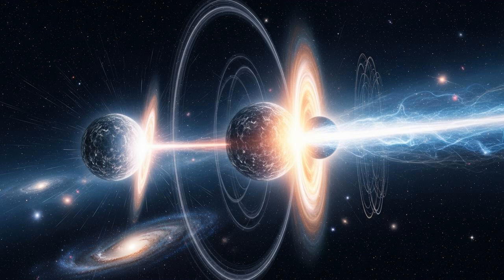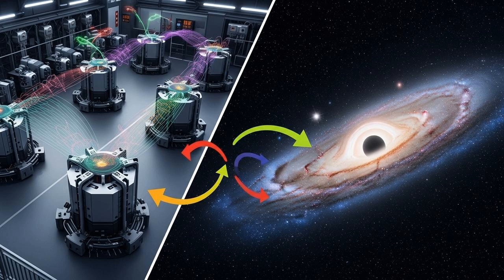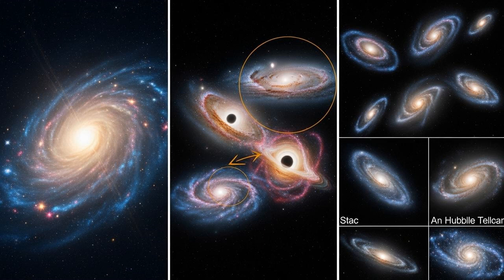Simulating the Cosmos: Supercomputing the Birth of Black Holes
This podcast episode explores the world of black holes, from their theoretical origins to their simulation in supercomputers. It discusses how scientists use simulations to witness black hole formation, understand their growth, and study their impact on the universe, including the role of AI and experimental physics in advancing our understanding.